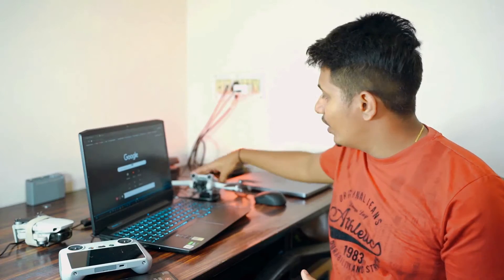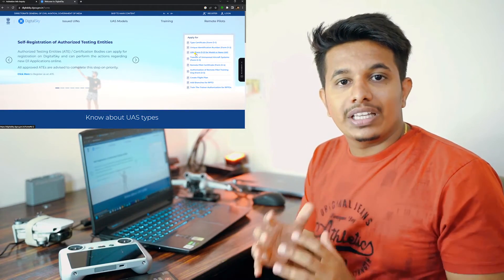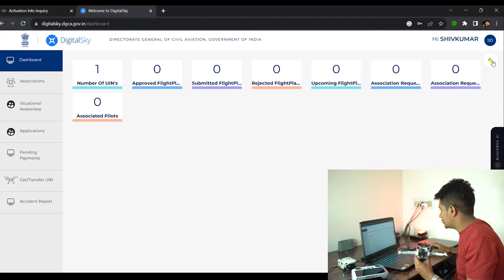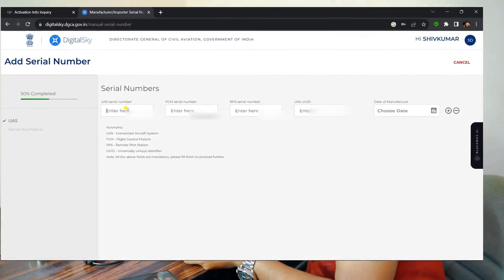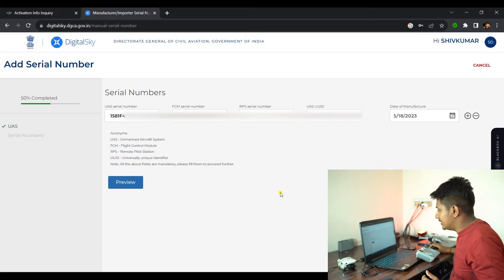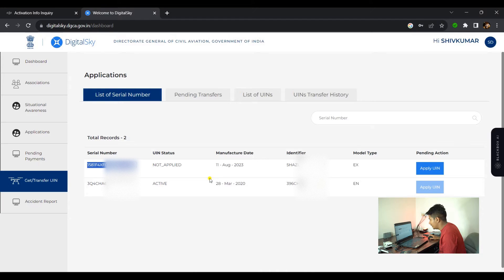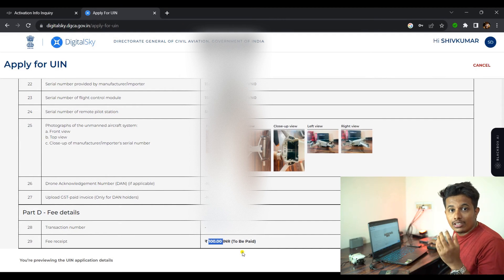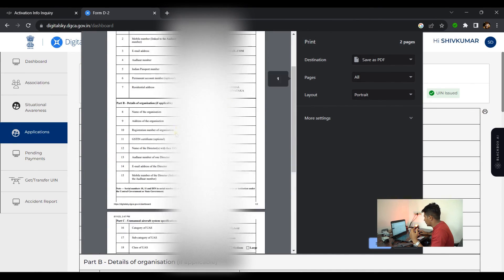DRONE REGISTRATION 2023 INDIA | How to register drone on DIGITAL SKY to get UIN license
How to register DJI Mini 3 pro, MINI1 & MINI2 on DIGITALSKY considering 2023 drone new rules.

Nano drone Enlisting.
- Nano drone registration compulsory?
- Will drone hacks work after registration?
-Why we have to register our drone.
- Register your drone and get Owner acknowledgement number and Drone acknowledgement number.
- Watch this video completely to know more about registration.
If more than 10 people need it then i will share a link with you guys.

New Drone rules INDIA 2023
Ministry of Civil Aviation notifies liberalised Drone Rules, 2023
30 key features of Drone Rules 2023
Is 15m restriction moved in India for nano drones?
Know about red zone, yellow zone and green zone.

ONE MORE UPDATE FROM DRONE HACKS
THIS HACK IS SUPPORTED FOR
- OTHER DJI DRONES ( we are concerned about mini series 😅)
Working fine on ANDROID and IOS device.

-Add regular license in the cart
Enjoy the discount.
THANKS TO DRONEHACKS FOR THE DISCOUNT

this hack is amazing guys
big shoutout to Drone-hacks team
this hack is working fine.
Dh-lite license is no more available on Drone-hacks.com
if you want to use drone hacks purchase regular license worth 40 euro (3500rs)

dronehacks

All quickshot, pano mode and RTH are working video any issue in new release

permanent fix for 15meter restriction and FCC range.
hack is 100% perfectly working. you guy's cam follow this hack to get rid of 15m restriction.
dh-lite licence is needed. same dhcompanion (dronehacks) licence can be used for this hack.

DJI fly app #1.4.8 new update. for mini2

new dji fly app version 1.4.2

x x x x
DH companion-

100% working

Shivkumar Dharmoji